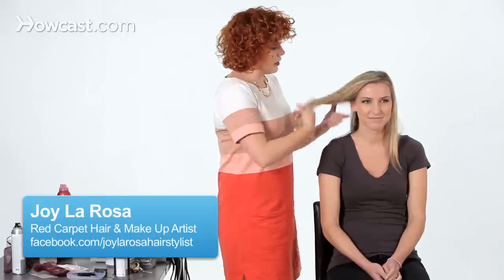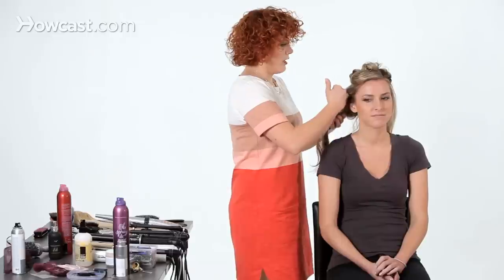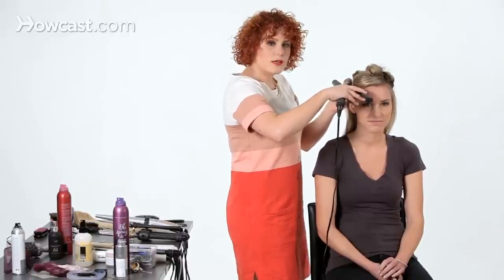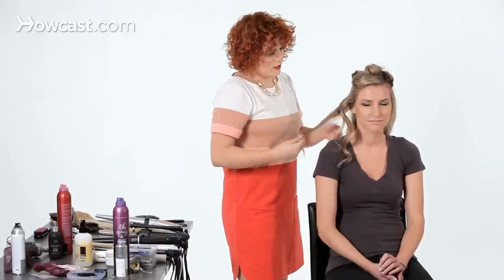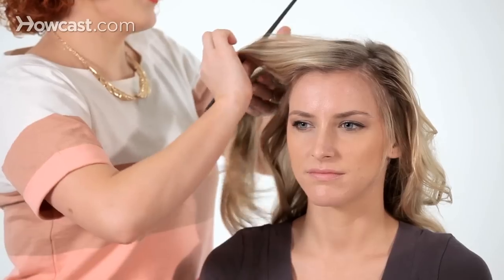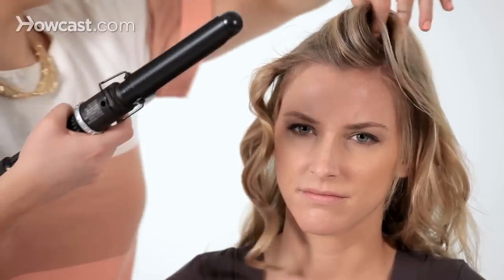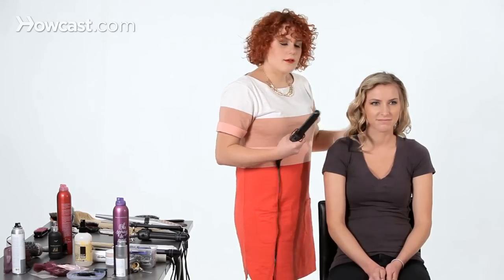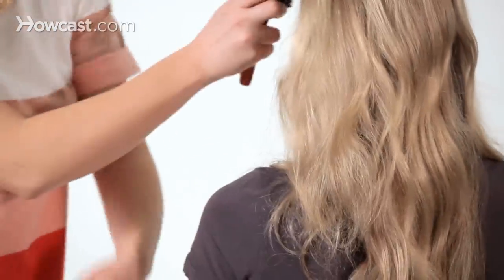Getting Loose Waves with a Curling Iron | Hair Tutorials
So I'm going to show you how to do loose waves on your hair using a curling iron. So I'm going to start by taking our models hair and making it into two sections and I usually start that section at the recession point, and I will travel to the other side to the other recession and those will be my two sections. I have already pretreated her hair with a heat treatment that has a little bit of a hold to it as well.

So what we're going to do is, I'm actually going to spray a bit more of that throughout. So to get a bigger wave what you're going to do is you're going to take long sections, horizontal sections, that are about the width of your curling iron. I'm going to use a curling iron about one and a quarter inch.

If you don't have a curling iron, this is a great size to do; it's really universal. And what I'm going to do is I'm going to take the curling iron. I'm going to touch it to the top of my section and I'm going to wrap my section around, straightening up the root going up to the tips. Because I'm taking kind of an unusual section, I'm not using the clamp. And I'm just going to warm it until the outside of the hair feels warm. There's no specific time, no 10, 15 seconds, that'll vary depending on your hair type and the kind of curling iron you use. And I'm going to drop that. I'm actually going to just quickly pin it to the side of the head and then I'm going to move on to the section that's right below that. So you can see, when you pull it down it gives you a big S curl or big wave.

So I'm just going to continue to do that all the way through the back of the head, keeping in mind that the part that you're really going to see with the wave is up-top. So I'm not going to spend too much time getting too perfect about all the rest because I know they're all going to form together and create beautiful soft waves.

Okay, so I just finished up the whole bottom layer. Spin around so you can see. You can see it's just a very soft little loose, almost like a beachy curl going through. If you wanted a quicker way to do this you could just do this if you had relatively smooth hair underneath to the top section that I'm about to do now, or depending on where your layers are just do it low enough to cover all the bottom parts, especially since this is not a super volumey look.

So now I'm going to move on to right here by her face. I'm going to bust this into two sections. And this is where it's okay to get a little bit more wave because we always want to bump everything up that's around our face. And I'm just going to do the same technique taking me my horizontal sections that are about as wide as my curling barrel is and heating them from root to tip until they are warm and then just dropping them down. Now because I want these a little bit more curly I'm not going to rake them through with my fingers I'm just going to kind of hold it in my hand. And doing this, kind of scrunching it makes your hand take out all the heat before you drop it down.

So I'm just going to leave that and I'm going to move on to the section that's right on top of that. Remember you start lying the barrel on top of the hair instead of going under like we traditionally do. If you get a little piece that springs up that's fine, just go ahead and take your finger and cover it; the hair isn't too hot. You could also use just a more traditional curling wand to do this. And also if you have a curling iron that has a clamp on it you can just remove the kickstand to it and the kickstand is actually two screws. You unscrew it and take the whole clamp off. So I'm just going to continue doing this on the either side of the part.

So we're back and I have finished the entire top section doing the same techniques that I did earlier. Turn around so you can see. And then for these I've left the curls cool in their shape without raking through. So then I'm actually going to have just run my hands threw them, loosen them up. This is a great just kind of every day look. This can also be used if you're texture is maybe a little bit tighter then that to loosen up even further or if you already have a natural wave to just accentuate them. Now I just took a brush that's all natural bristles and I'm just going to brush this through the hair. And then I'm going to take a little nourishing oil, squirt that into my hand, and just rake it through. And that's a really simple technique to create loose waves.